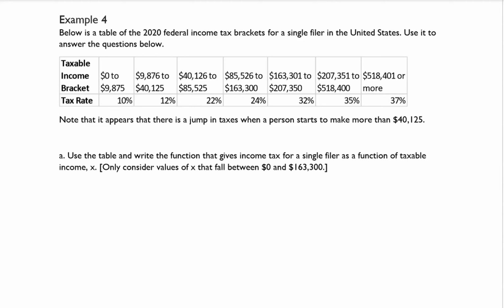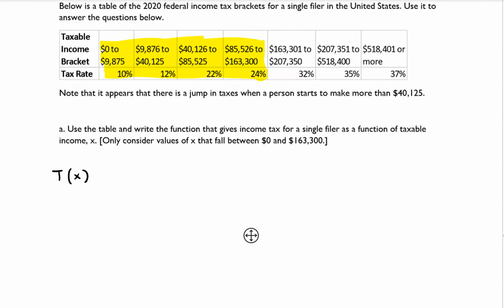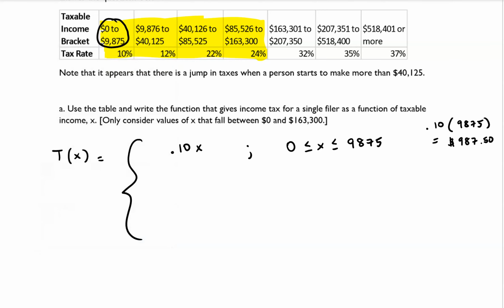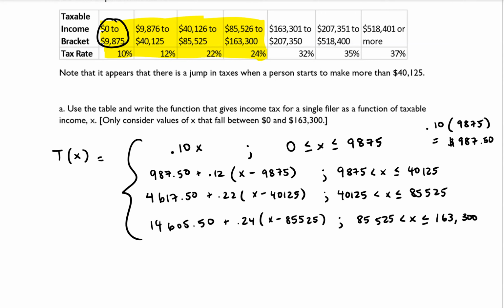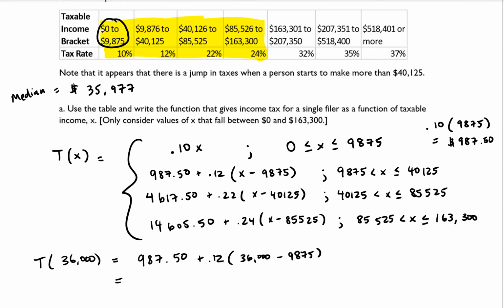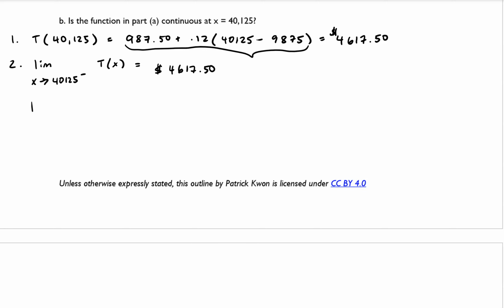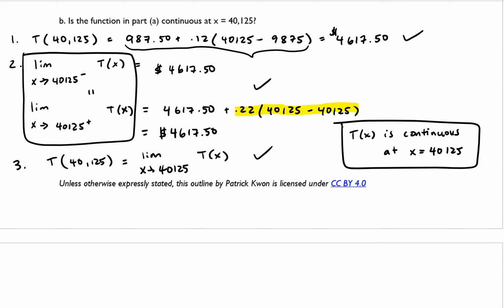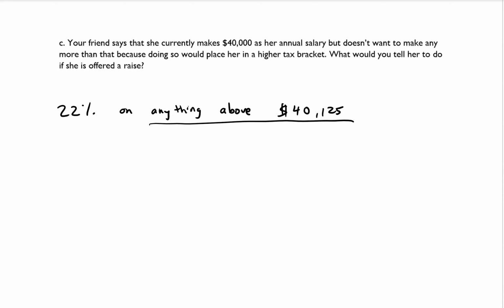Continuous Functions Part 2